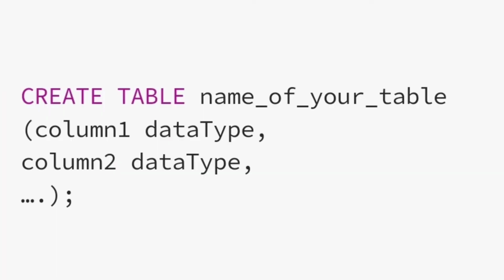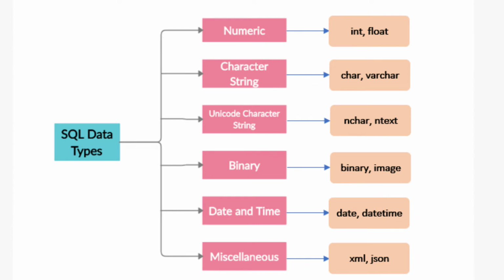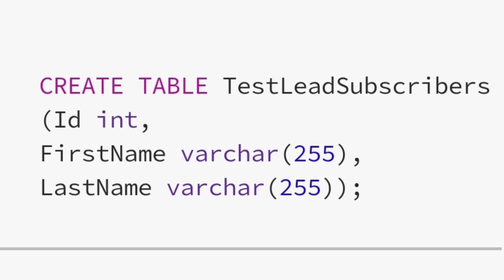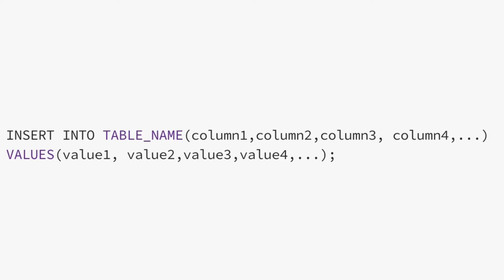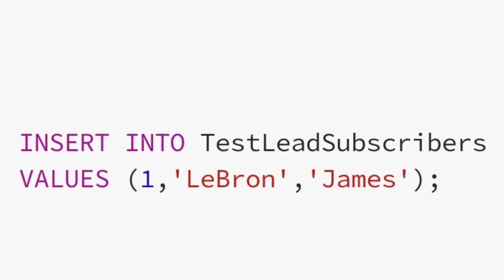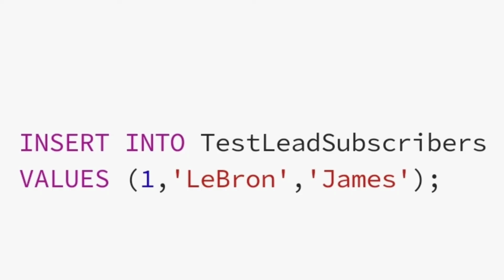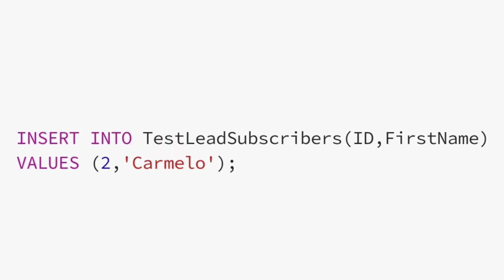SQL Creating Tables and Databases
Threads:Juss_Bailey